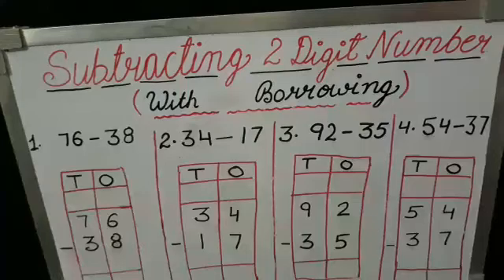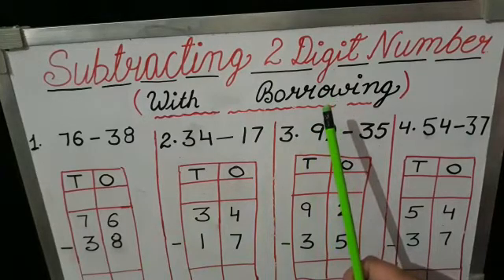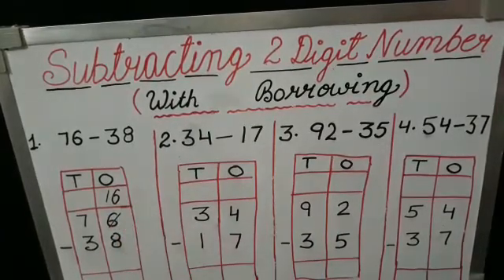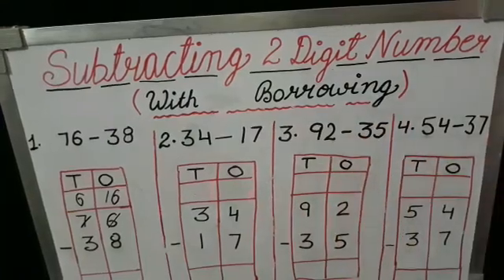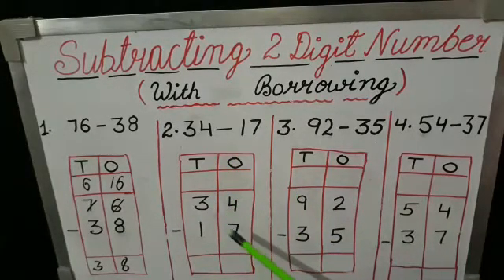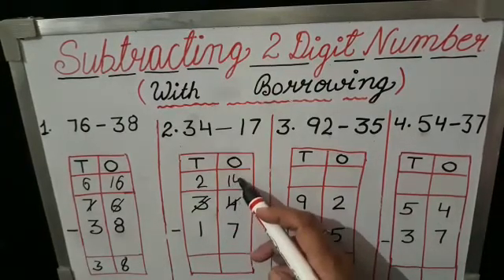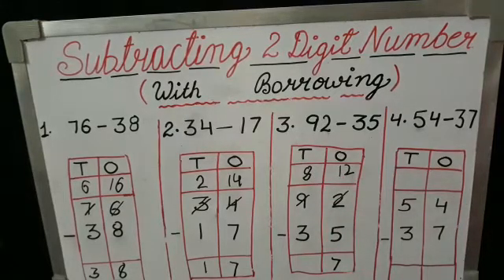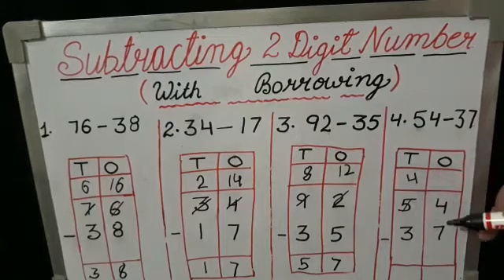Explanation on subtraction of 2-digit numbers with borrowing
Video from Ritika Kashyap